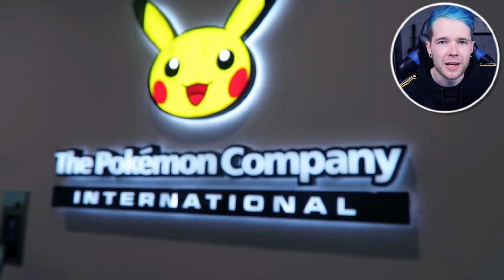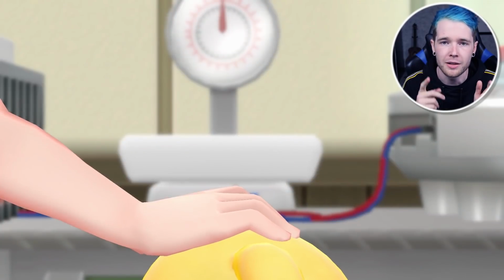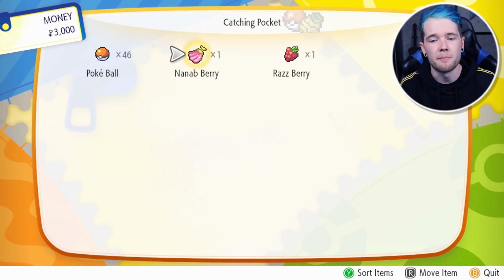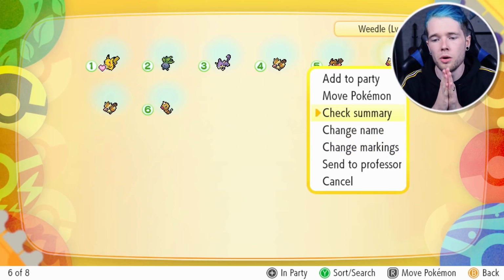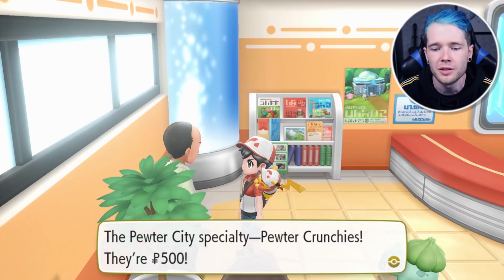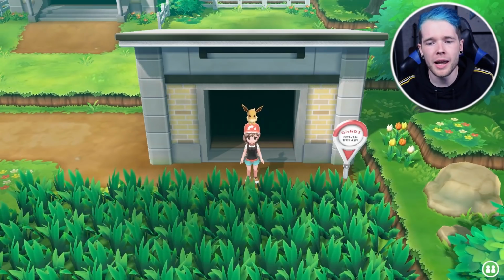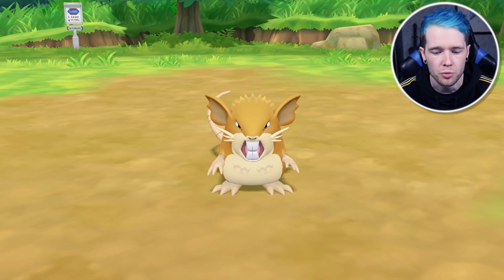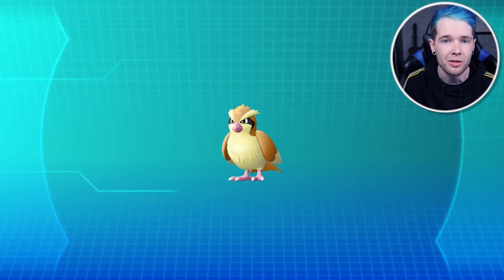I Played Pokemon Let's Go Pikachu & Eevee EARLY!!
I was invited to play Pokemon Let's Go Pikachu and Pokemon Let's Go Eevee EARLY. This is everything you need to know before it comes out!